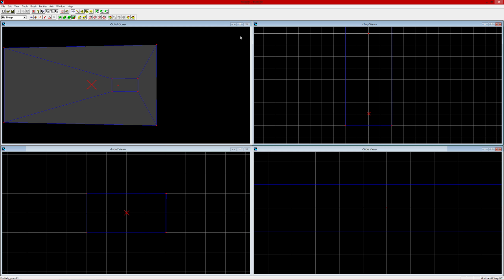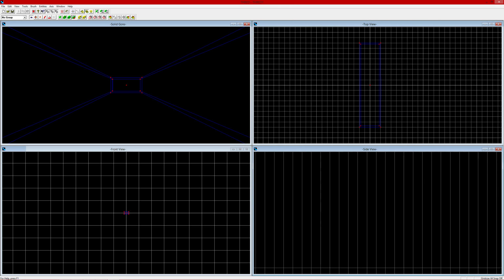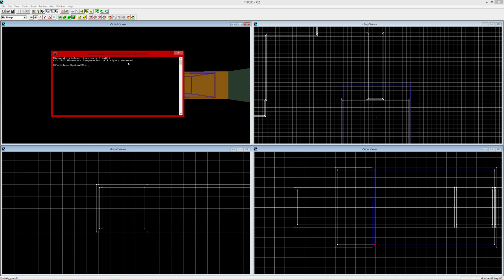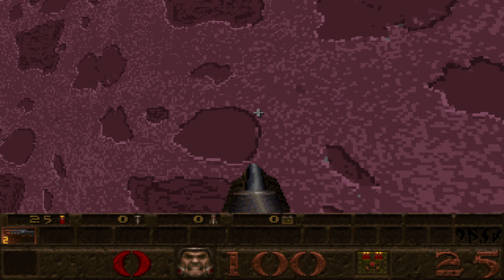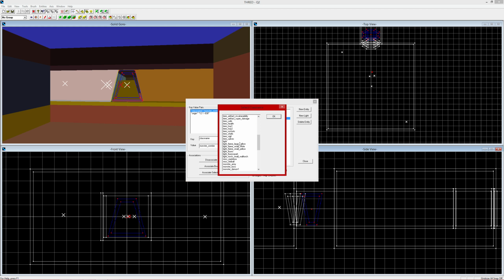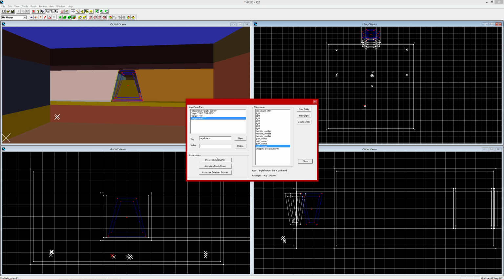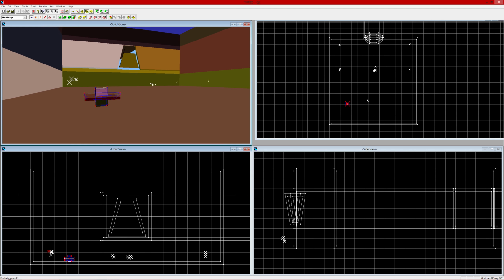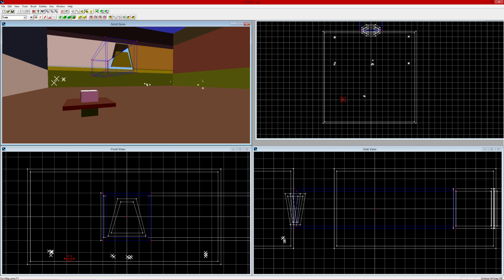Aftershock - THRED - Part 3 - Entering THREDLEVEL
We end this trilogy with a failed attempt to make our map into a level worthy of being in Q2. It is failed because I seem to have zero idea how to make a second room, any attempts lead to a weird visual glitch and nothing of actual importance happening. Maybe I was supposed to make the deletion brush solid? Jim Lowell didn't bother to tell us how to do any of this, so yeah, I am pretty much on my own.

We throw in some enemies and a Rocket Launcher in this level. We also learn how to make those enemies patrol around and make a moving platform that allows us to rocket jump onto it to totally avoid being hit by the undead. Needless to say, just some advanced mechanics that shows how to make patrol paths.

We also see how buggy THRED can be. Not only does it have issues with deleting surfaces, admitted by the tutorial, but certain functions mentioned in the tutorial don't even seem existent in the actual program. Also note trying to delete anything in your level will result in the level crashing and trying to edit a brush is pretty much pointless, you need to delete the old one and create a replacement. So, yeah, if you don't do it right the first time you are pretty much messed over. No wonder people would just throw basic maps together and release them, sitting in this editor and risking the entire map getting destroyed is not fun. In fact, this mechanic alone makes THRED one of the worst editors you could ever choose to make a level with in 2017. The only reason you would use it in 1996 is because it was the only thing around and was the prototype for everything else, the latter making it of significant historical importance even if its use is quite limited.

We also try to see more of  the Read-Only Basin map. The only problem is that we can't even modify the level enough to see what is concealed. The Basin map included with THRED is pretty much useless for all intents and purposes since I cannot really see much more than the entities thrown in the level.

Well, I hope you enjoyed this series. While it started out fun and interesting, by the end I just see how limited and frustrating the editor can be, making me not really feel like bothering with it any time soon. That save mechanic just makes it not worth it, but the instabilities that could potentially happen combined with saving makes it a real headache to bother with beyond this tutorial. THRED has some nice features, it normally isn't this easy to make a brush that is that sheer, which explains the heavy usage of those doorways in Q2. But either Jim Lowell forgot to tell us some important things that are near impossible to find without digging through unstable archive websites, or THRED was still too incomplete to really bother with for anything more than a passing interest. In 1996 it made sense, in 2017 it just isn't worth it.